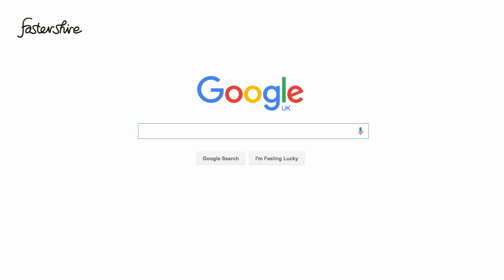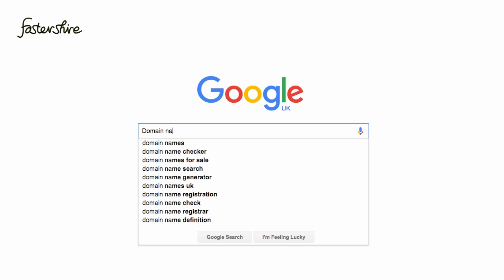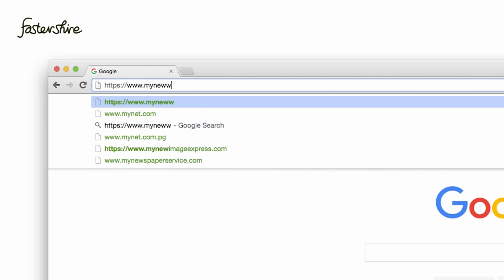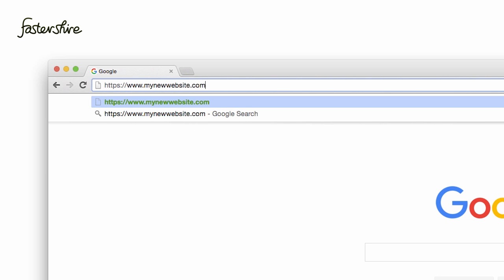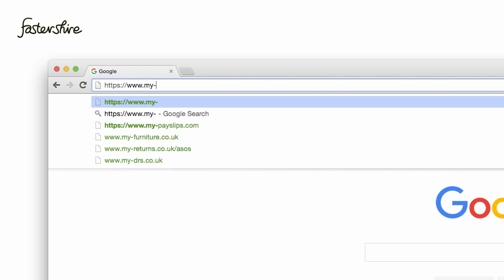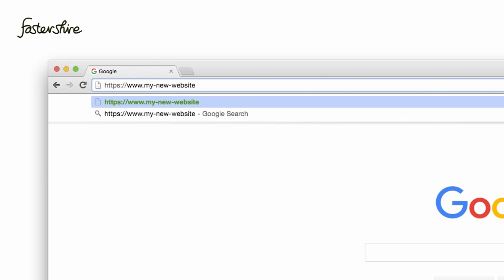How to register a domain name for your business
Has your business got a domain name? If not you need to get one and this video will quickly show you how and what to look out for.